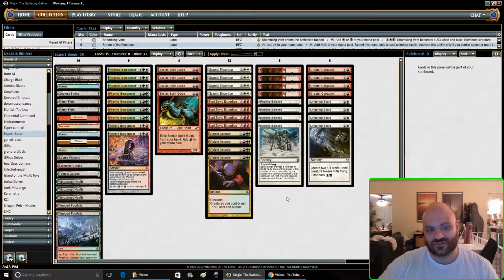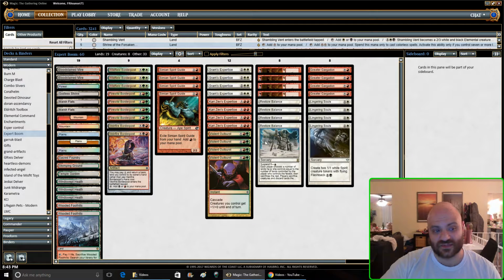Modern Expert Boom Deck Tech